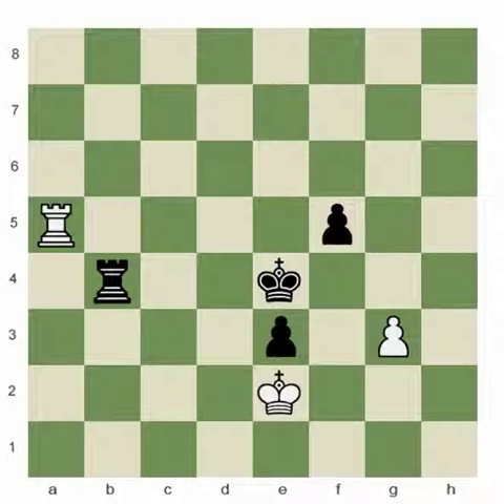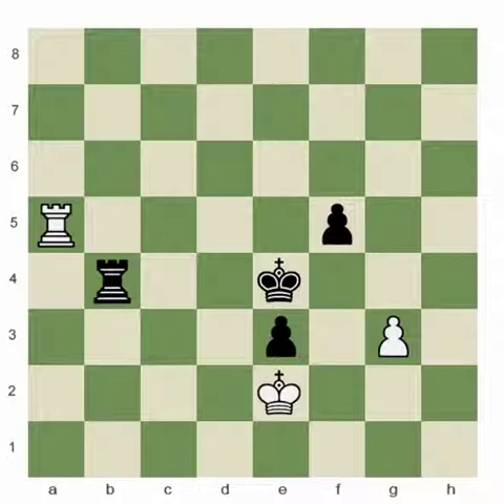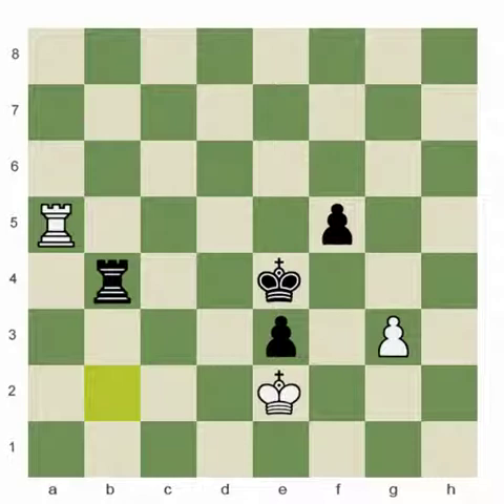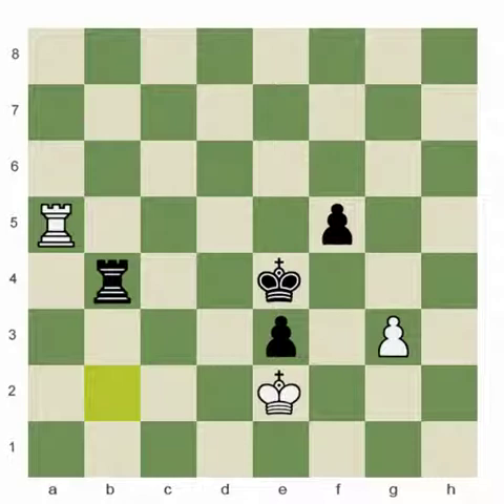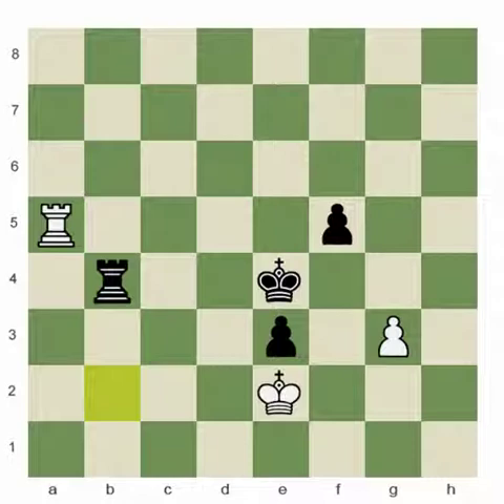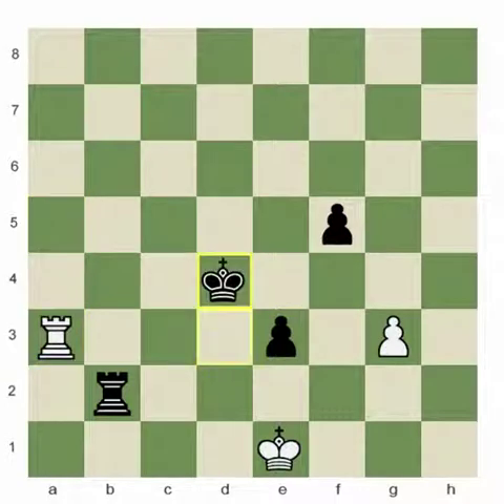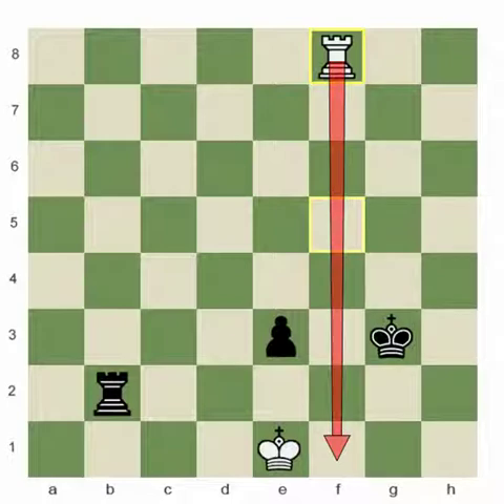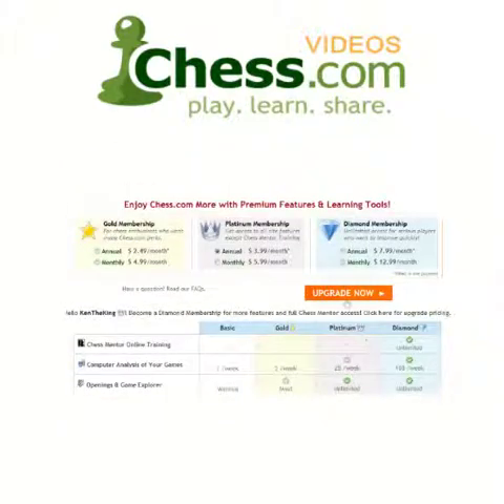Rook Endgames: Part 7 - Chess Video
FM Daniel Rensch’s seventh in the series on Rook and Pawn endgames introduces the Umbrella Method: a simple series of moves that will open your mind to new winning strategies. Shielding your King with your opponent’s Pawn, the Umbrella Method is a very practical and useful idea to have in your endgame arsenal. "Exclams" (!) galore in some complicated endgame positions thanks to FM Daniel Rensch.